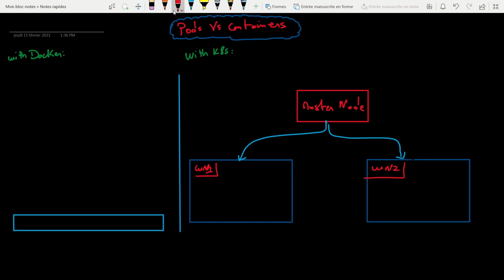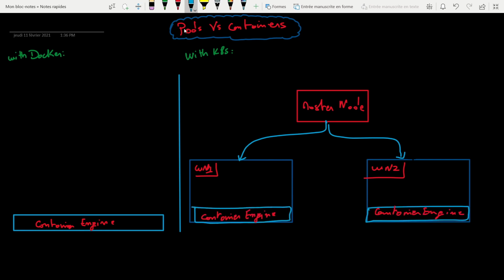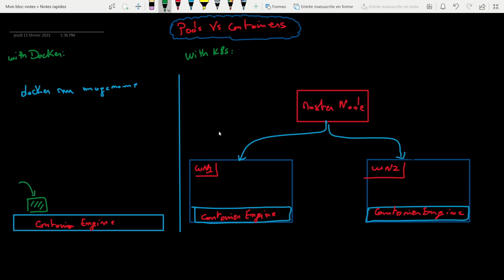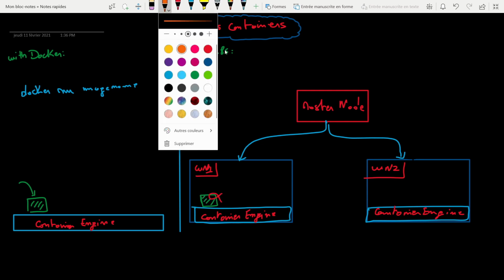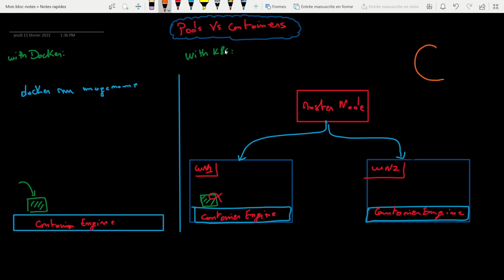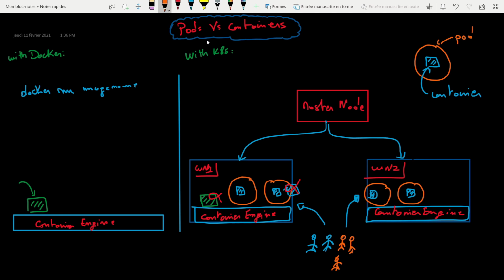Kubernetes Tutorial | Docker VS Kubernetes | Docker and Kubernetes explained | Pods vs containers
In this video, you’ll get a clear and practical explanation of the differences between containers and Kubernetes pods—two concepts that beginners often confuse. We start by revisiting what a container is in the context of Docker, then move into how Kubernetes uses pods as the basic unit of deployment. You’ll also learn why pods exist, what they solve, and how multi-container pods work inside a cluster.

🚀 Topics Covered

✅ A quick recap of what Docker containers are
✅ What Kubernetes pods are and why Kubernetes uses them instead of raw containers
✅ Key differences between containers and pods
✅ How multi-container pods work and when they are useful

🌟 0:00:00 intro
🌟 0:00:23 docker containers
🌟 0:00:51 kubernetes pods
🌟 0:02:36 multi-container pod

Real-world examples to help you understand pod behavior in a Kubernetes environment